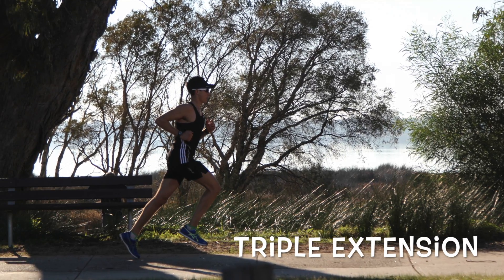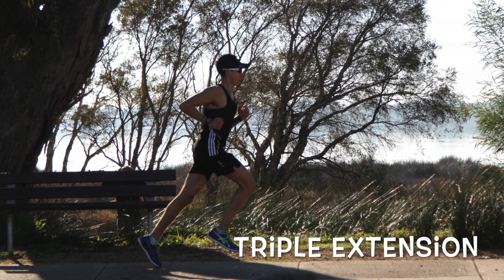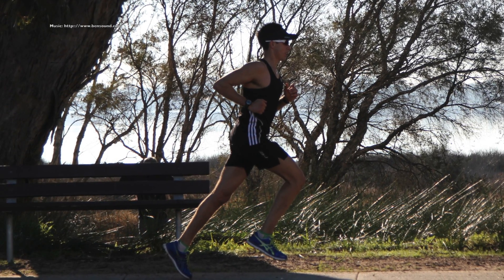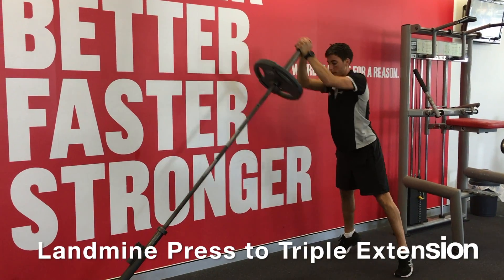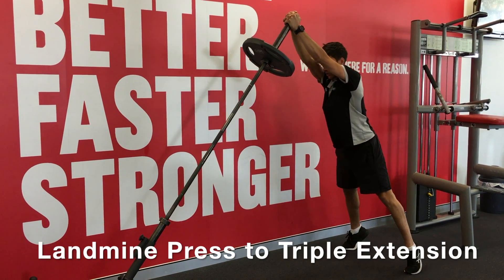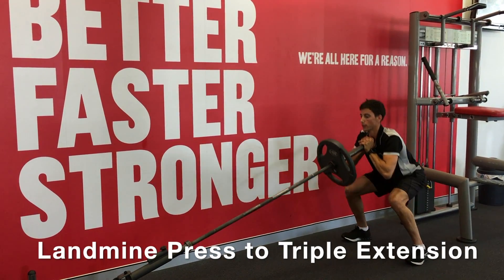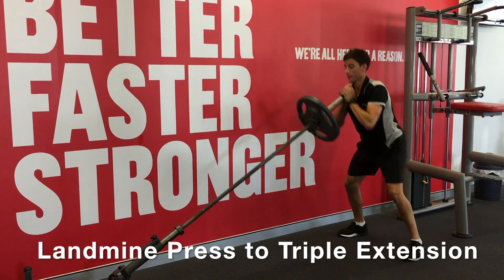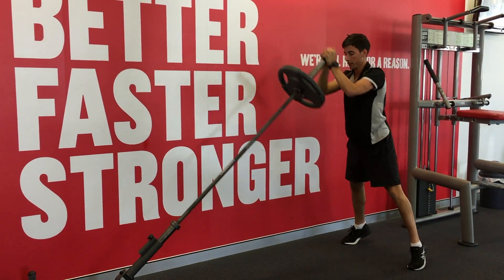Triple Extension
Here we are looking into triple extension during the running gait.
This is a point in time where three joints (hip, knee & ankle) are all completely extended to accelerate your body forward. This is a very important phase for anyone looking to increase their acceleration, speed and maximise running gait efficiency.